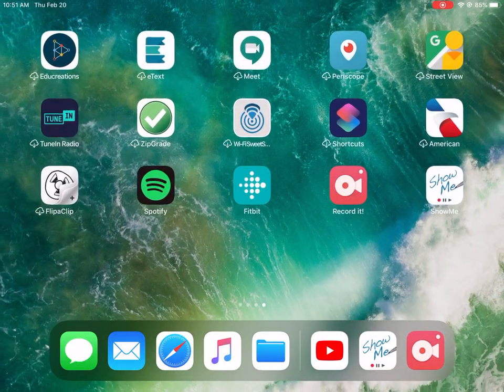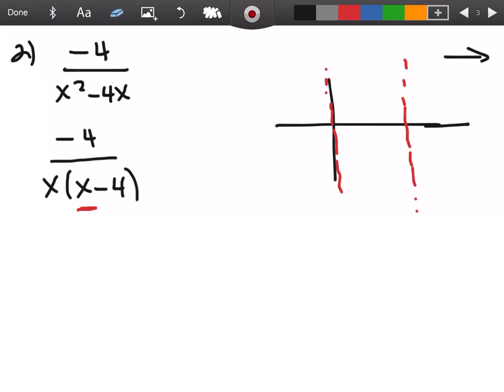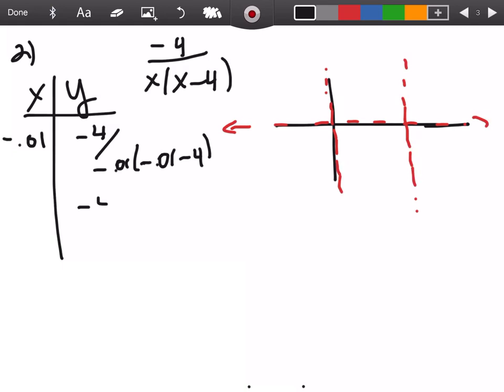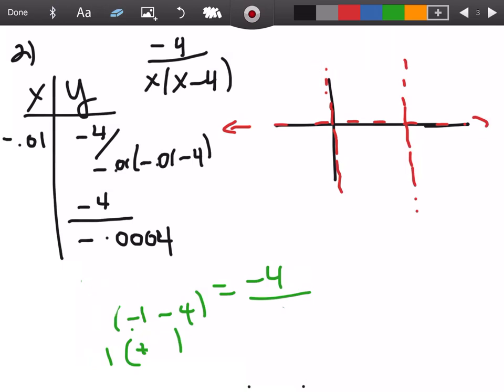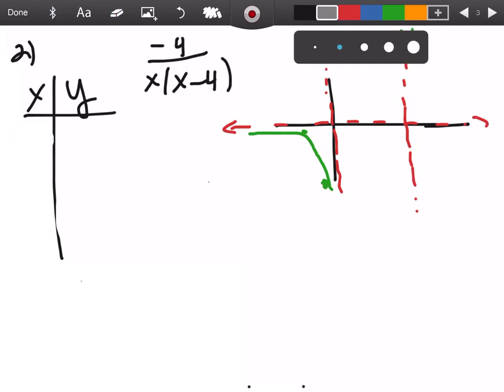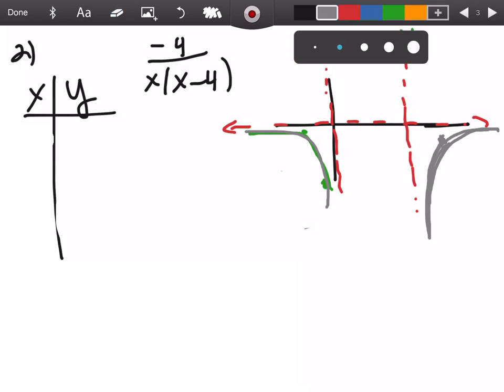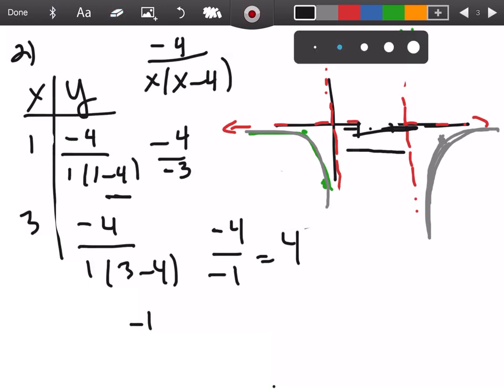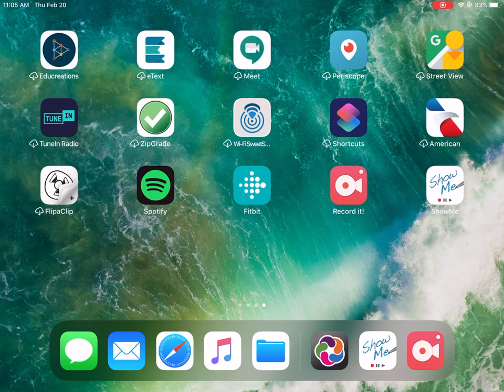Graphing rational functions, #2